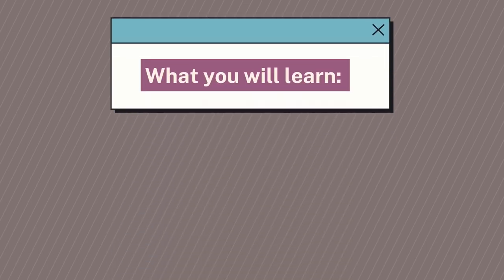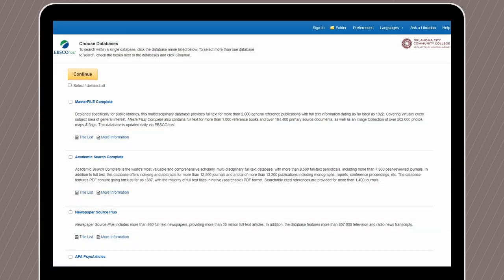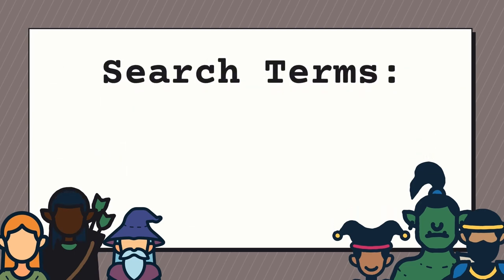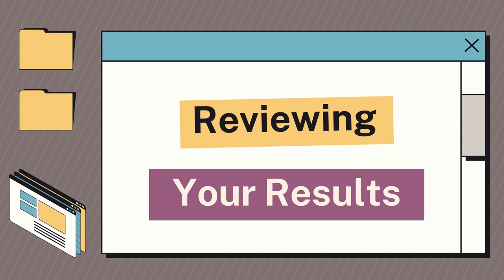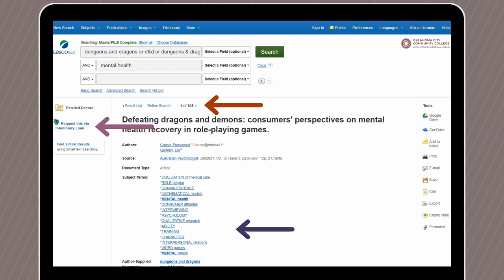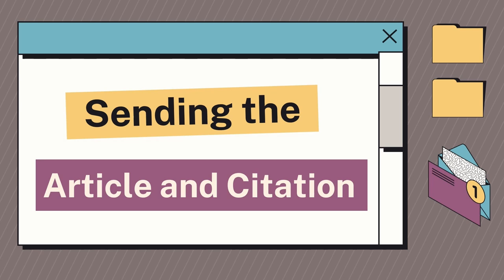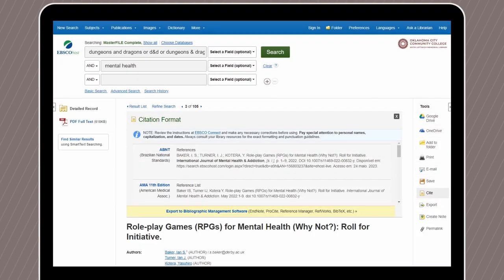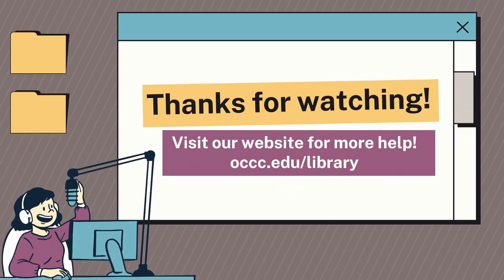EBSCOHost Basics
Learn the basics of finding databases and searching in EBSCOHost.